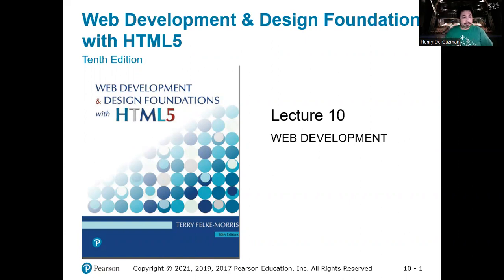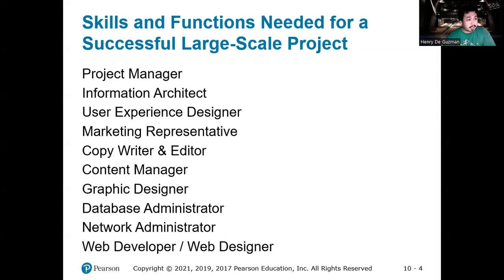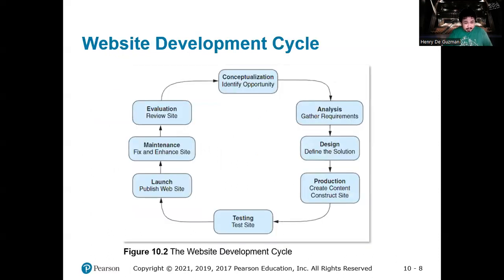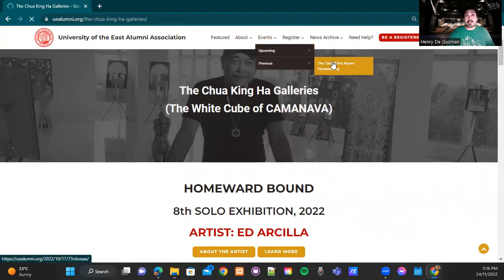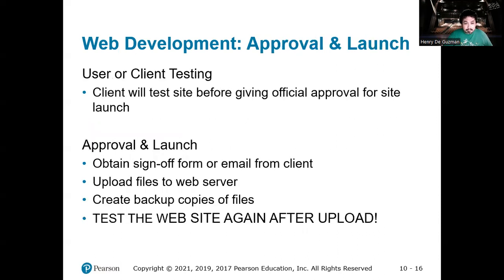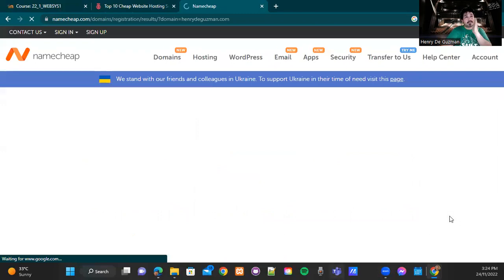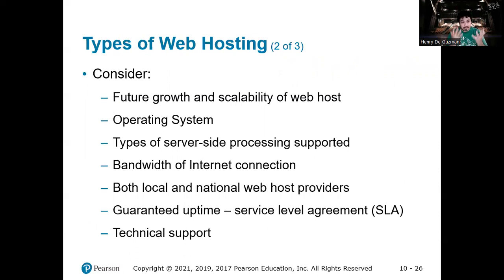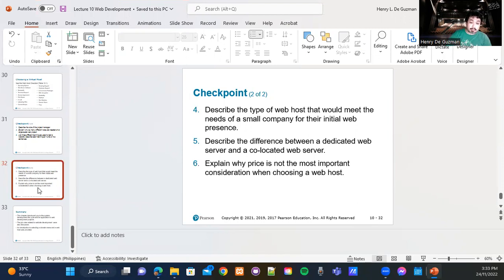Lecture about Web Development